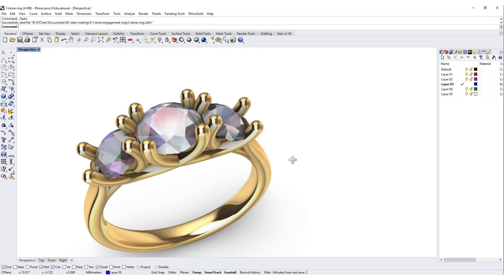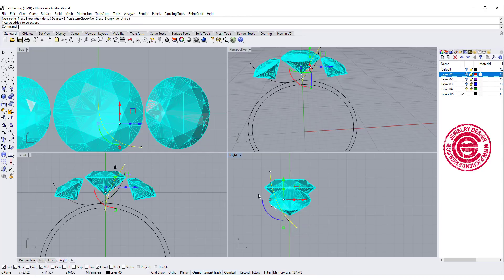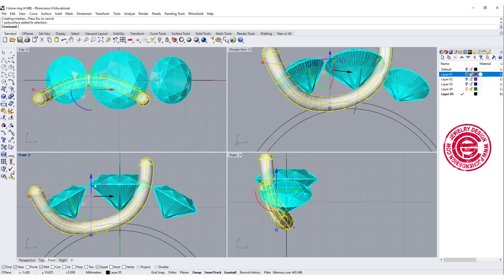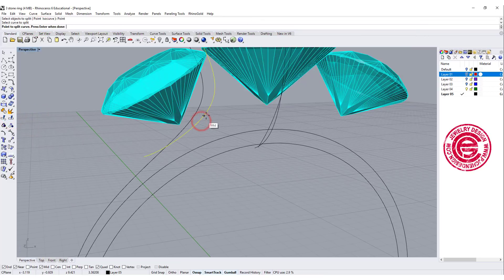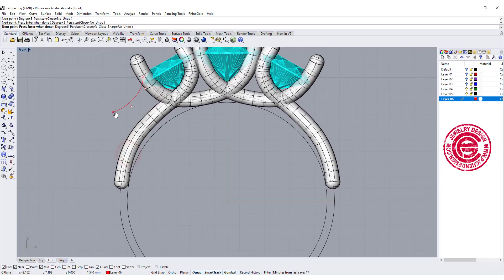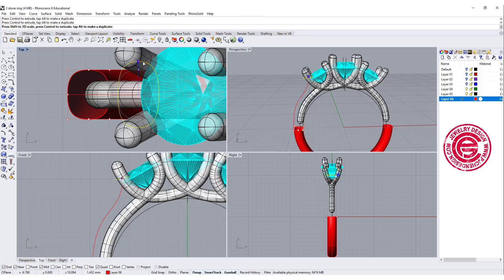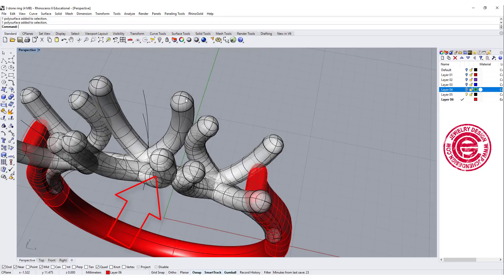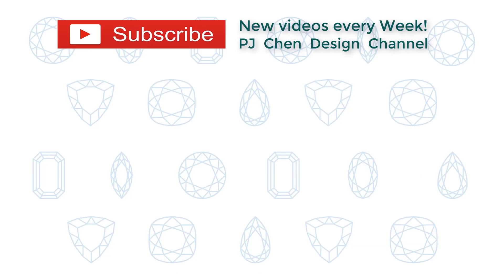3D Model 3-Stone Engagement Ring in Rhino 6: Jewelry CAD Design Tutorial #69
In this tutorial, we will discuss the details on how to design the prongs and model structure for a 3-stone engagement ring in Rhino 6.

**More for stone setting videos on Playlist Here: shorturl.at/xyBLS